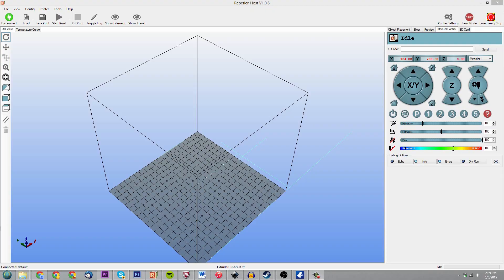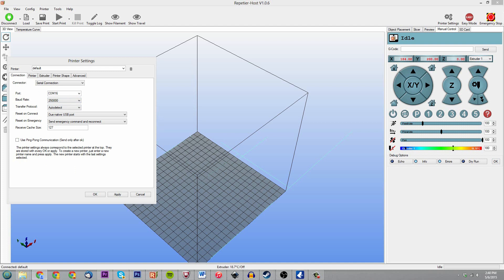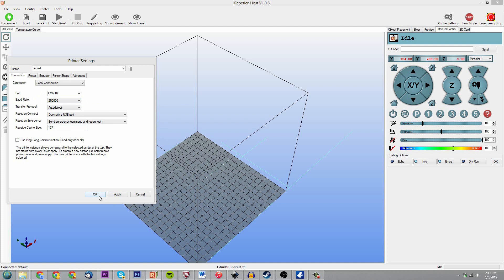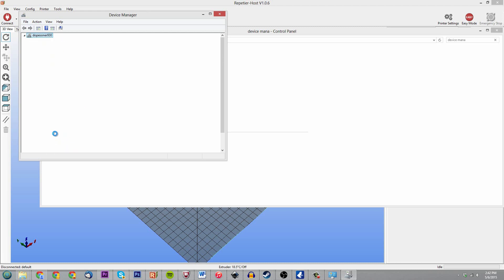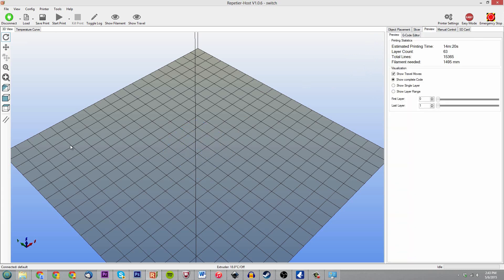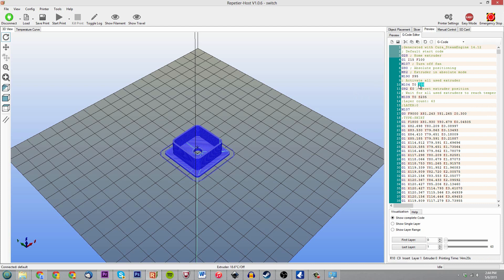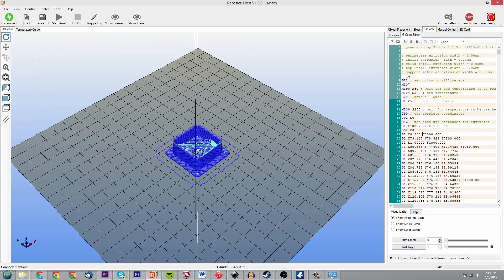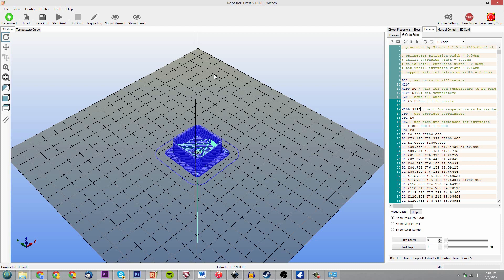Setting Up Your 3D Printer With Repetier Host | My Settings | ABS & PLA Temperatures